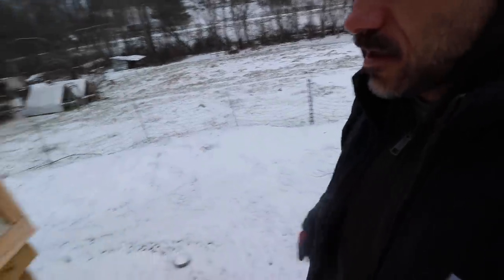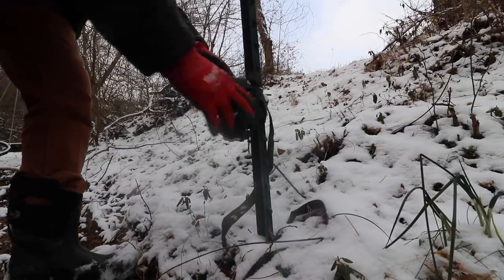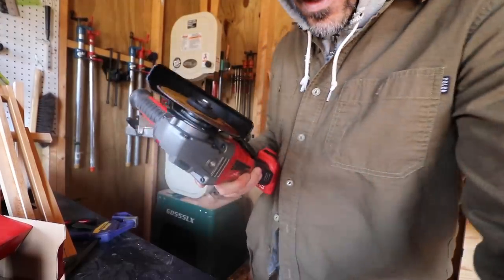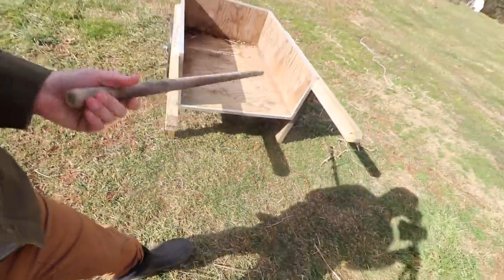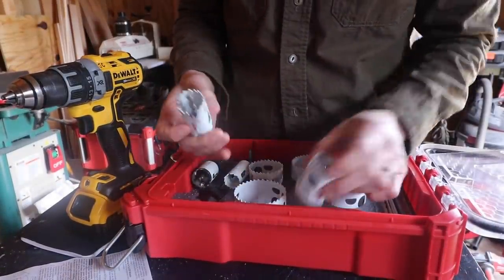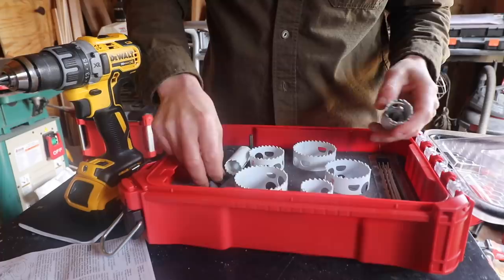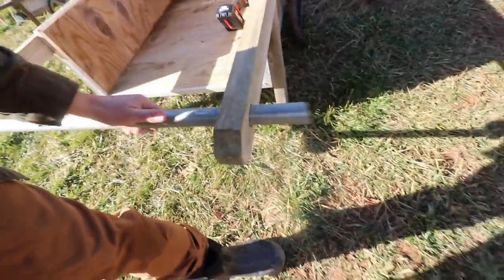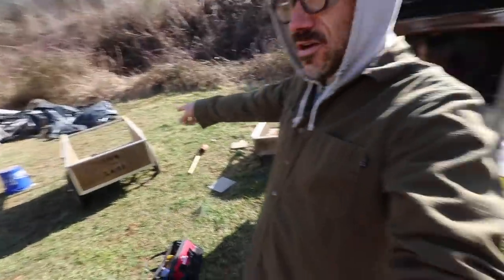Upgraded! My DIY Garden Cart/ Vlog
Today we get some snow, I. check on the game camera and I work on to upgrade and fix my DIY garden cart.

I will teach you how to raise meat chickens

To send a gift to our house from our Amazon Wishlist: